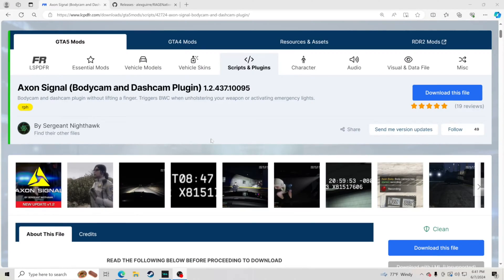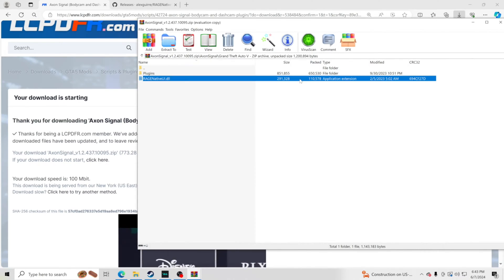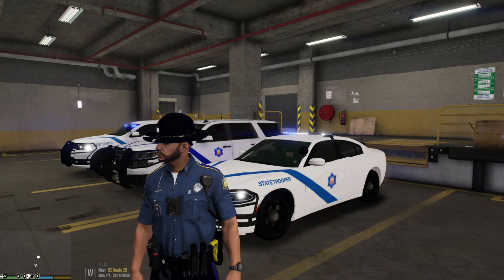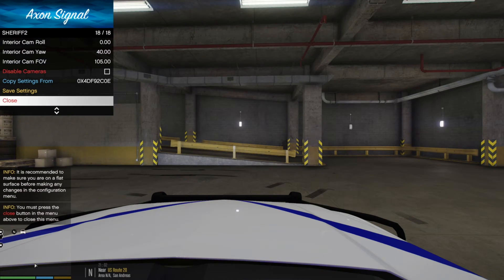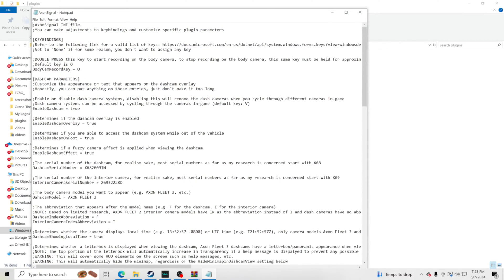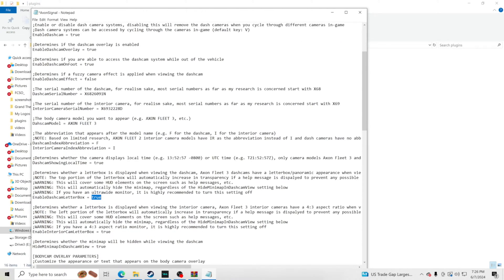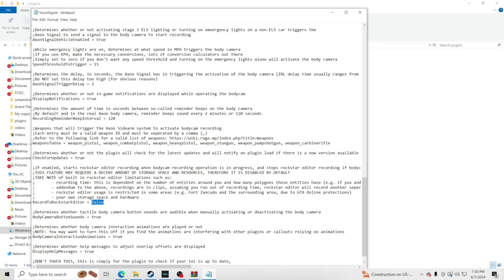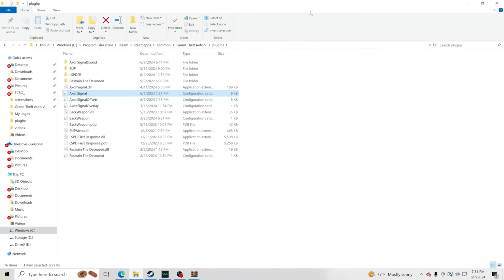How To Install Dashcam & Bodycam [Axon Signal Plugin] GTA V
How To Install Axon Signal (Bodycam and Dashcam Plugin)